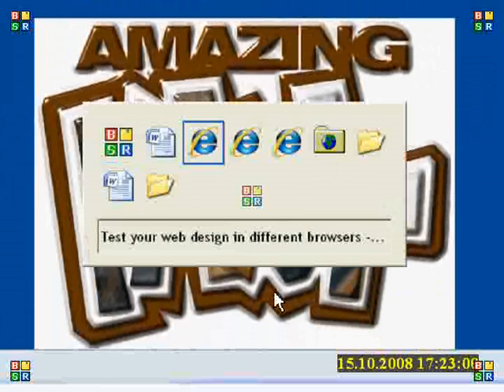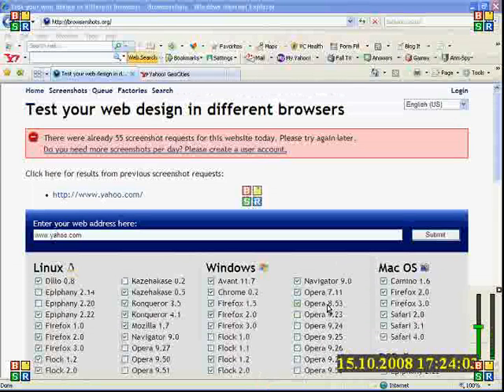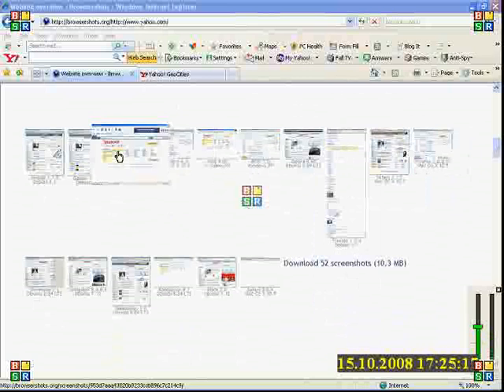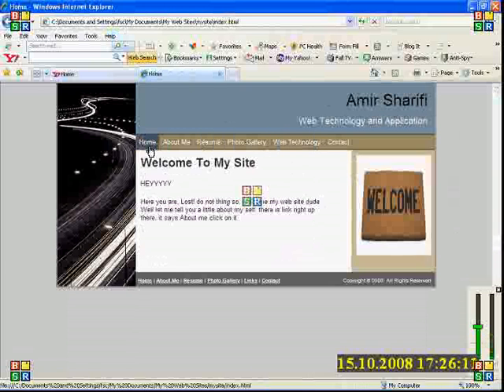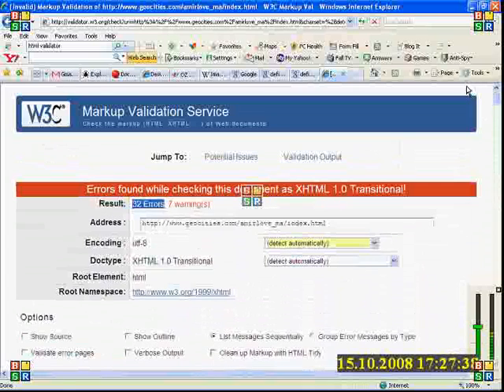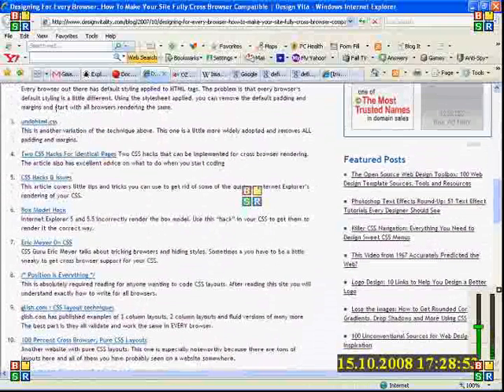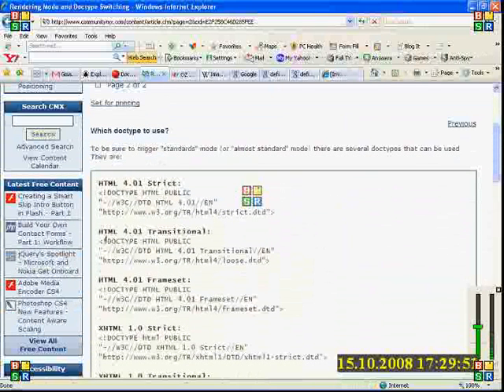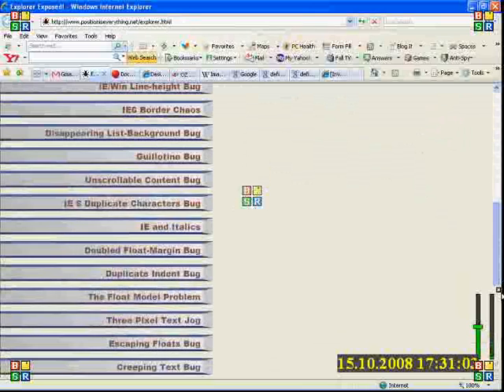make your web sirte Cross browsers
web validation
doc type